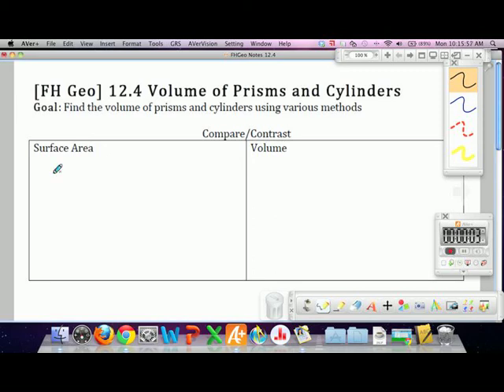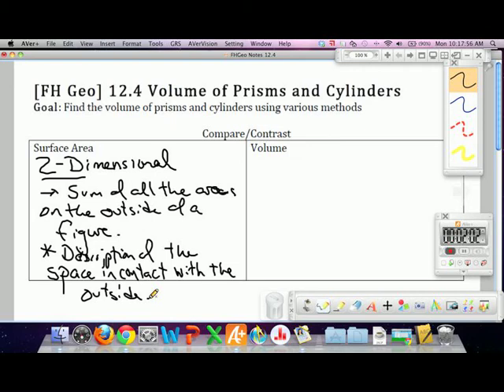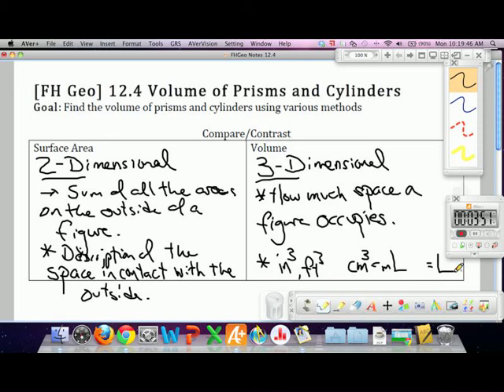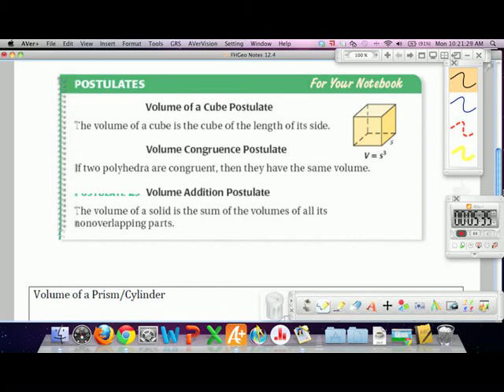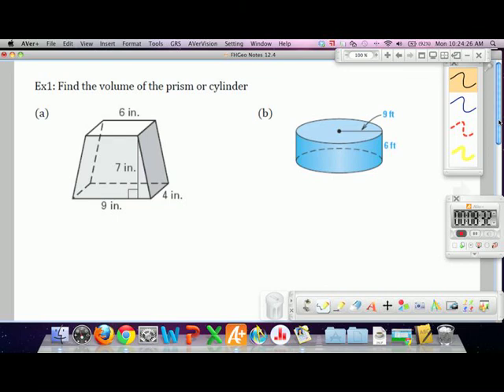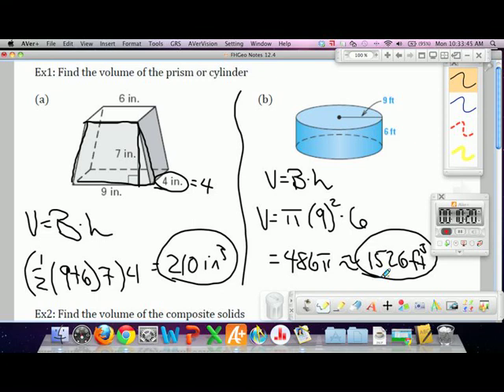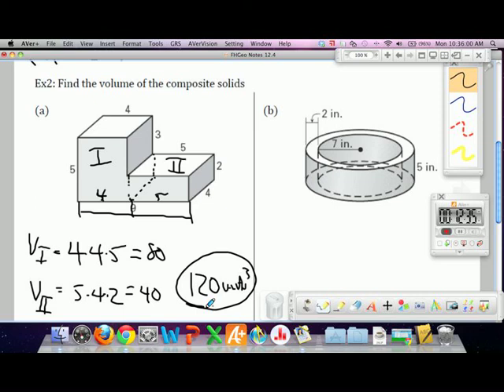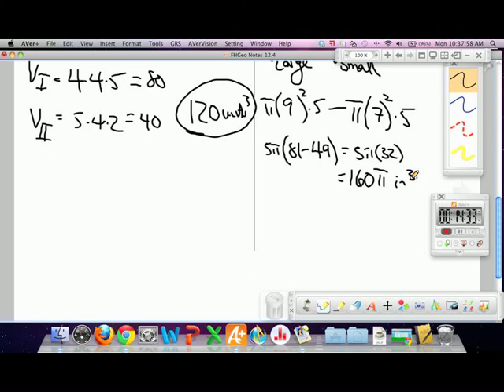FHGeo Noets 12.4